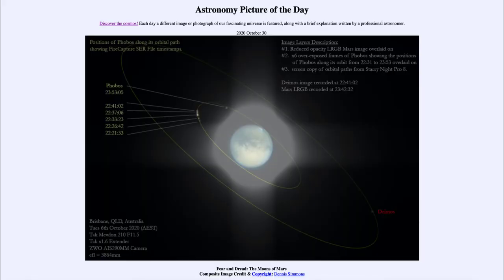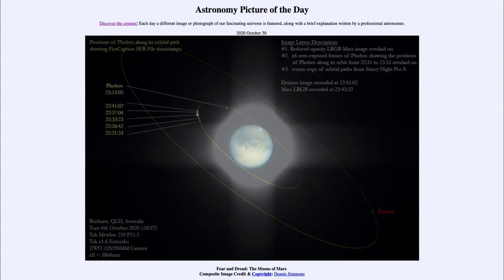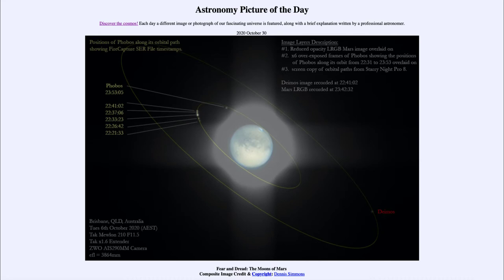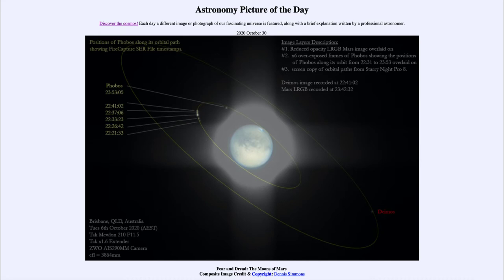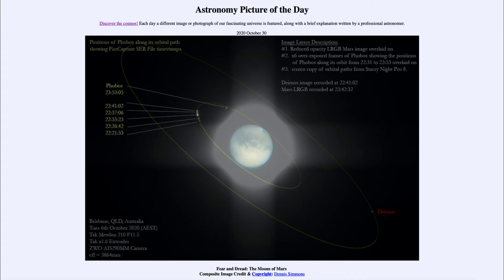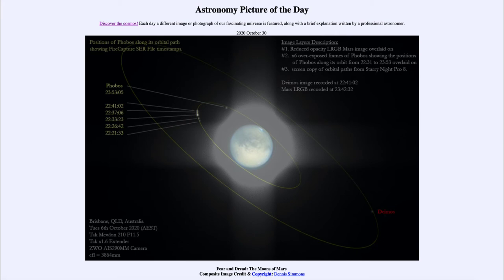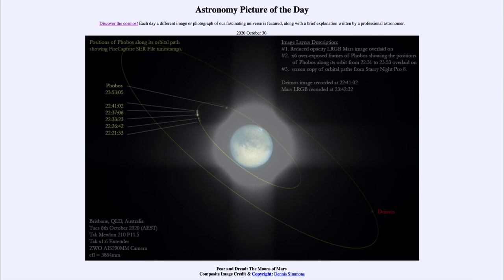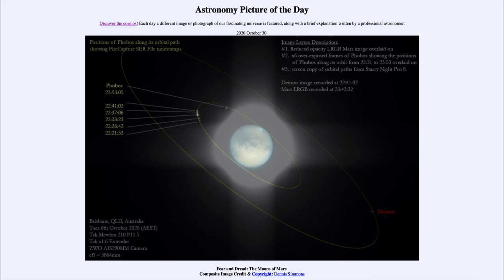2020 October 30 - Fear and Dread: The Moons of Mars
In today's image, we see Mars and its two moons - Phobos and Deimos. The moons of Mars are much smaller than our Moon and were not detected until 1877. Mars is currently just past opposition and makes a great sight in the night sky.